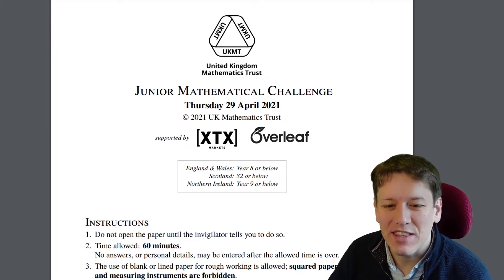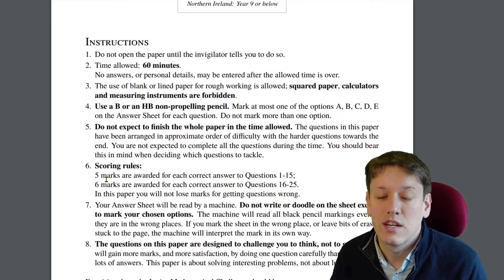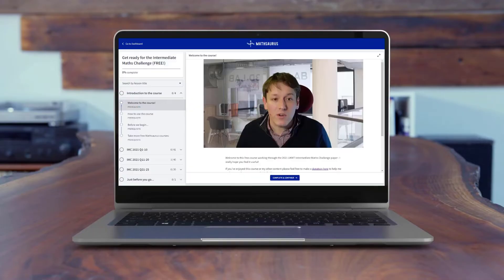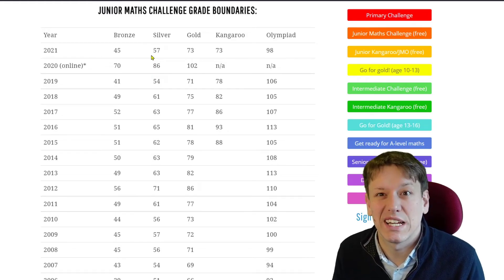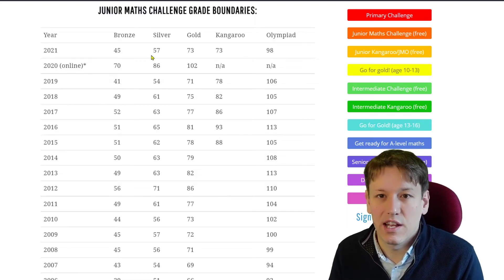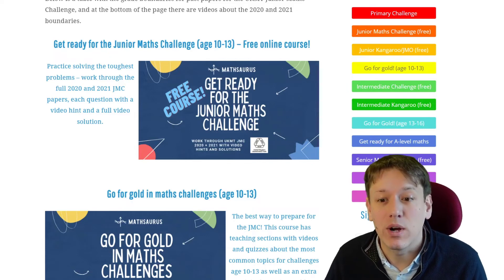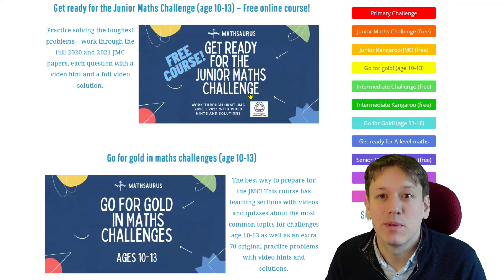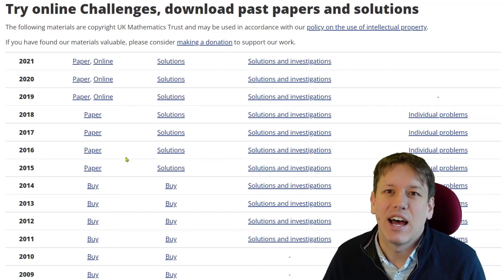How to get gold in the Junior Maths Challenge (UKMT) and qualify for the Kangaroo and Olympiad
How well do you need to do to get a Gold (or Bronze or Silver) certificate in the UKMT Junior Maths Challenge and qualify for the follow on rounds?  Should you guess answers if you don't know them?  What are the different follow on rounds ?  In this video I'll tell you all the answers to these questions and more so you'll be ready for the UKMT Junior Maths Challenge!

Courses to prepare for the JMC + Follow on rounds